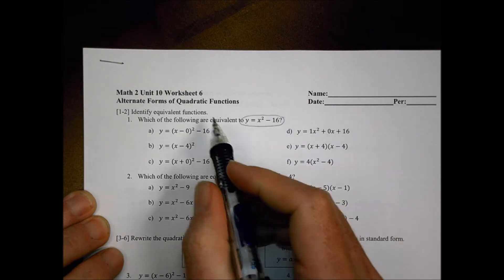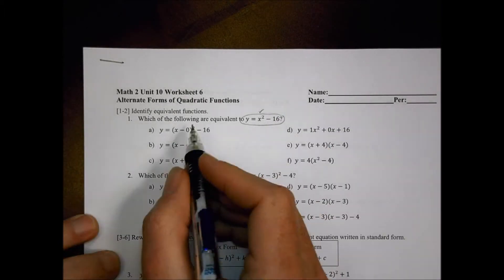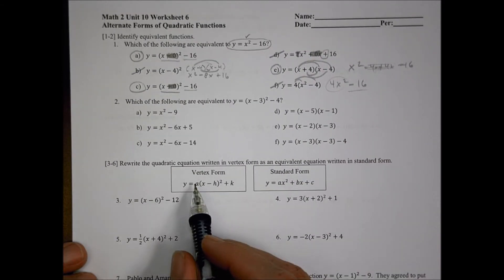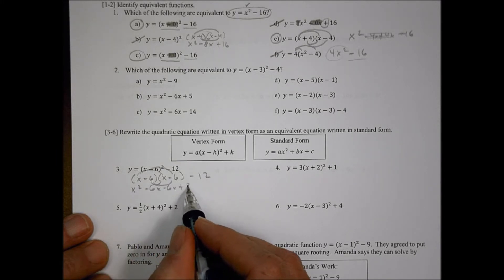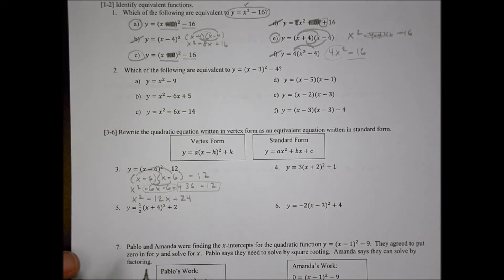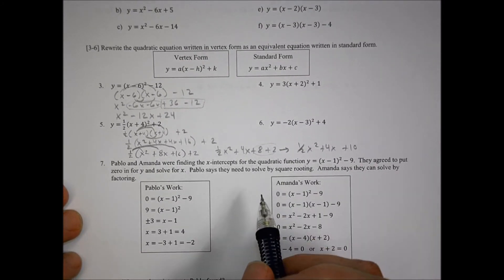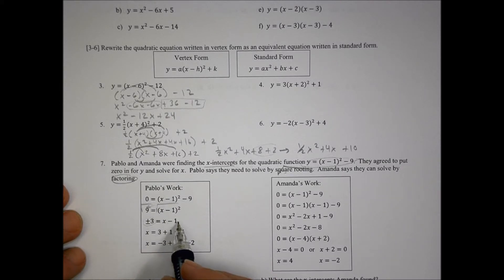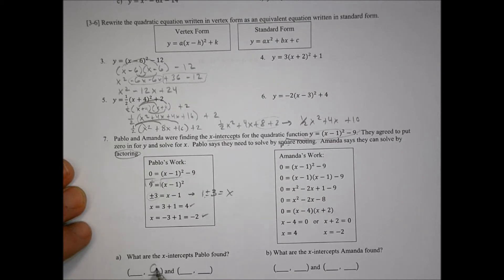Math 2 Unit 10 WS 6 Homework Help Morgan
Alternate Forms of Quadratic Functions